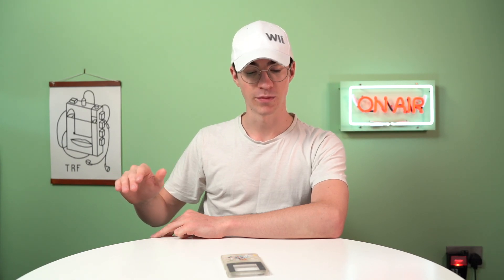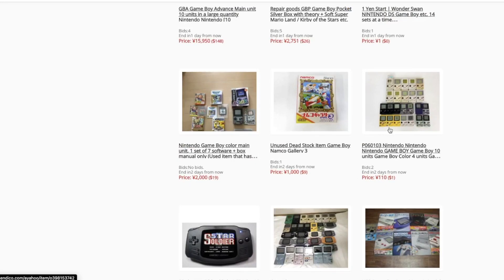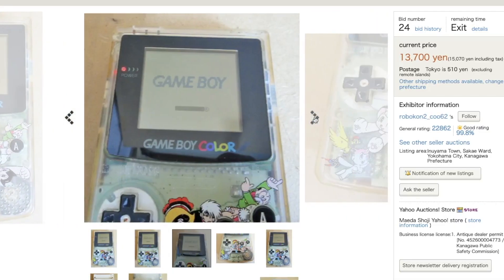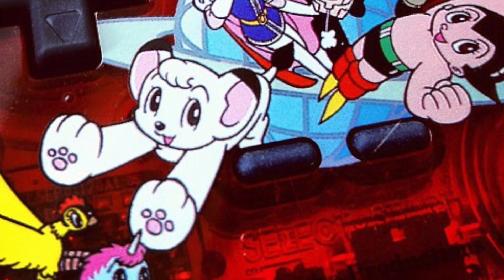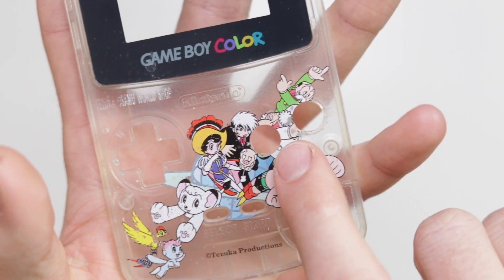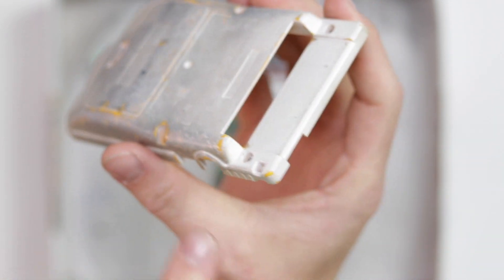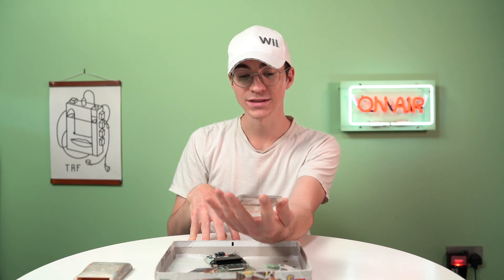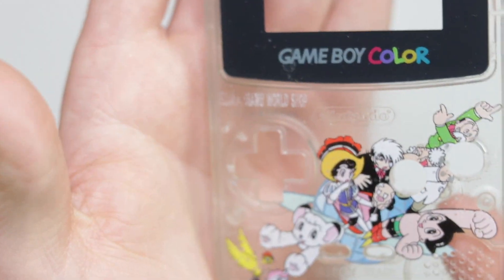Incredibly RARE GameBoy Color Prototype?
Prototype? Homemade? Prize? What ever it is, its incredibly special.

JERSEY, UK
JE4 9RF